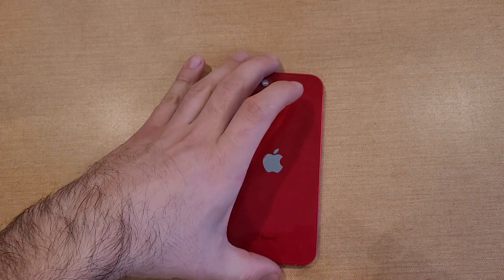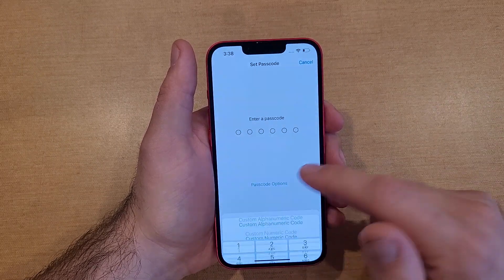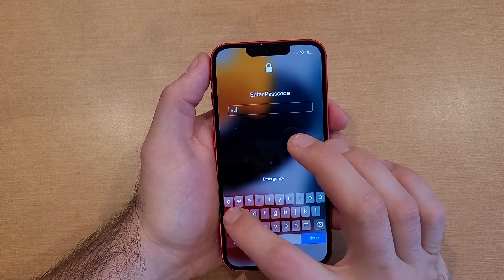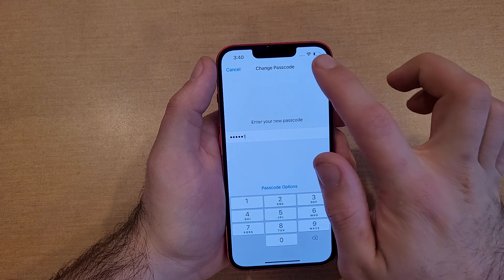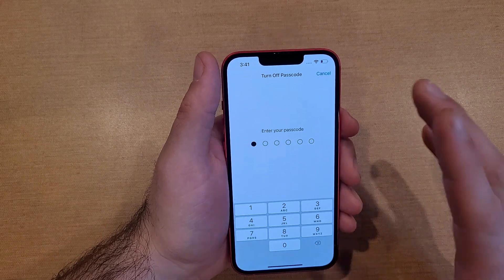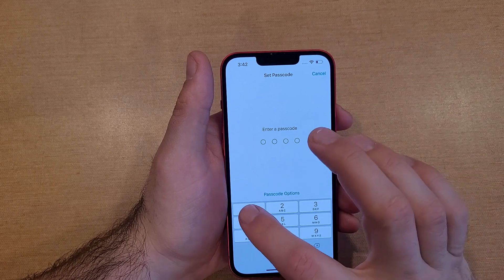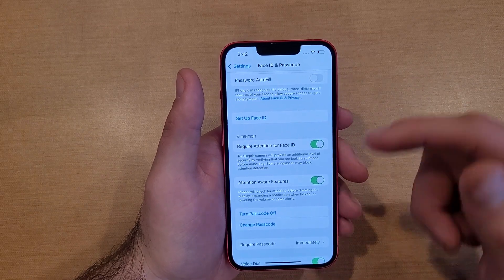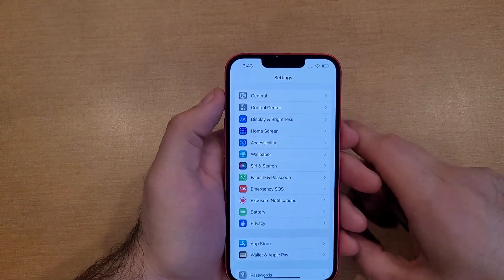how to turn on password /PIN iPhone 13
how to set up a password on the iPhone 13. how to turn on passcode iPhone. how to change password on iPhone 13. how to modify  pin code on iPhone.
alpha numeric code- password- 0:30
numeric code - passcode- 2:04
4 digit numeric code - pin code-3:35
How to change security type- 4:30